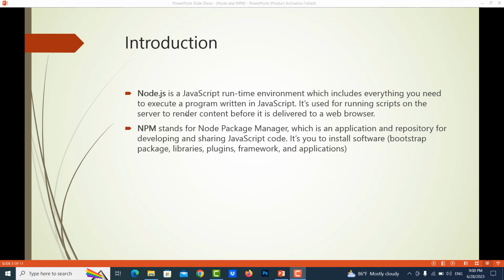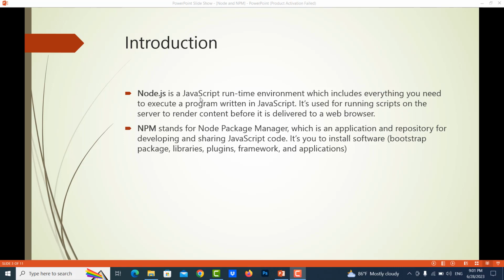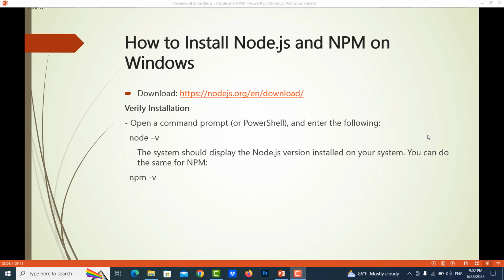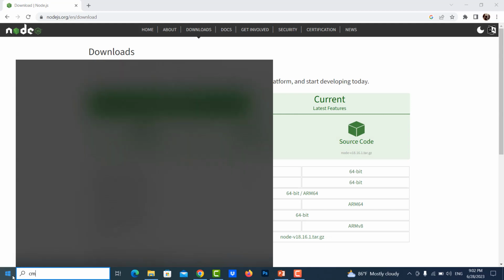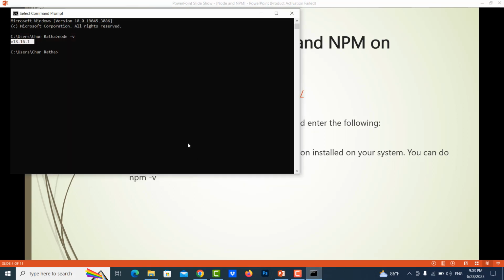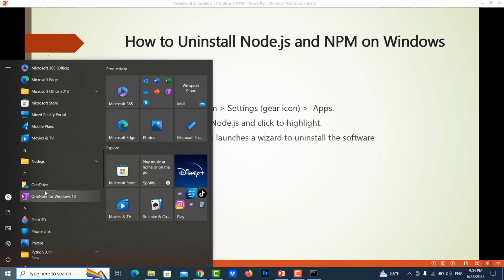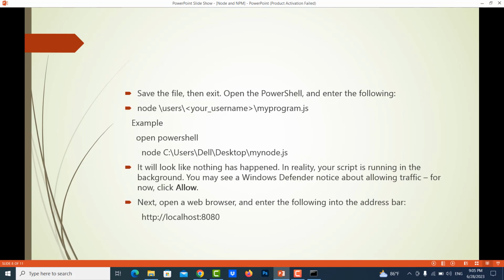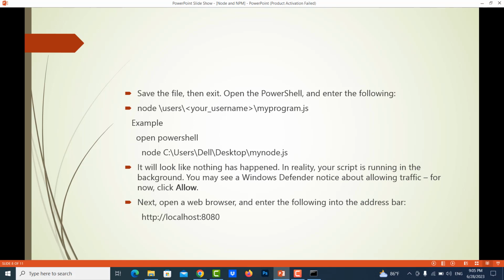Node JS Tutorial- What is Node JS? - Part 1